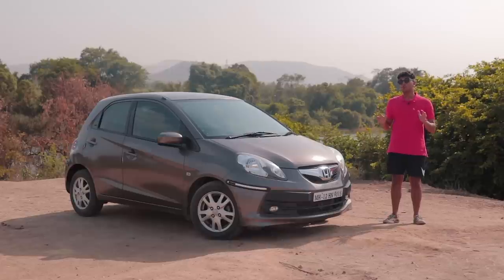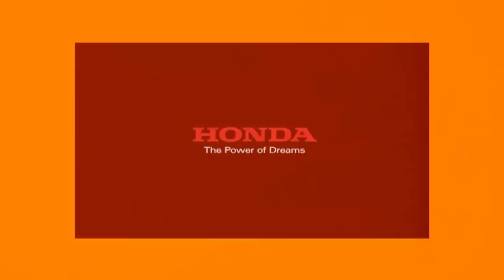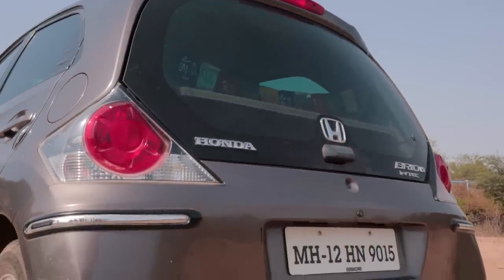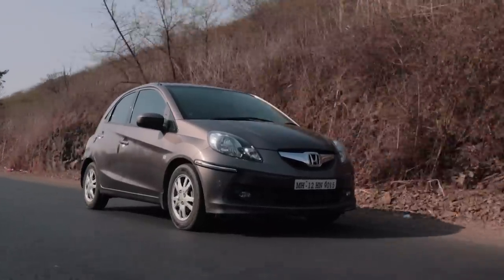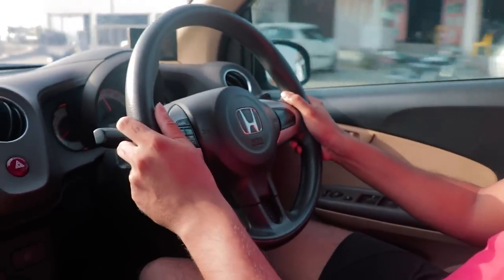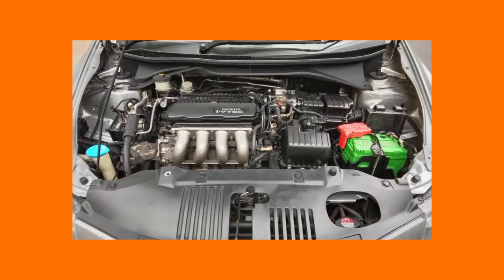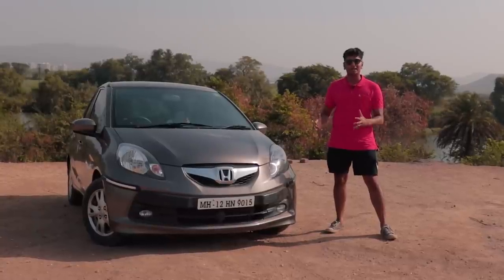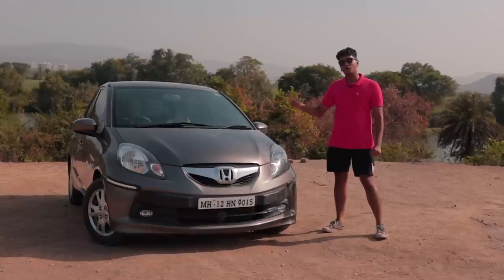Honda Brio 1.2 i-VTEC MT: Why this should be your next PROJECT CAR! | AutoCulture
The Honda Brio was a cute little hatchback introduced back in 2011 to take on cars like Hyundai i10, Suzuki Swift etc. The Honda Brio unfortunately never caught on due to its lack of features, high pricing and non-existent bootspace. But now, in 2022, it is slowly catching on in the eyes of enthusiasts to being one of the best project cars ever. The small and compact dimension give it great handling along with a responsive steering and amazing 5-Speed Manual. The tuning capabilities for the Honda Brio are endless! Want to know what they are? Watch the video to find out!

Wanna buy and sell cool enthusiasts' cars? Head over to TDH Classifieds for the best curated cars in India for car lovers!

Hosted By:
Soham Saraf

Filmed By:
Tanay Nellari